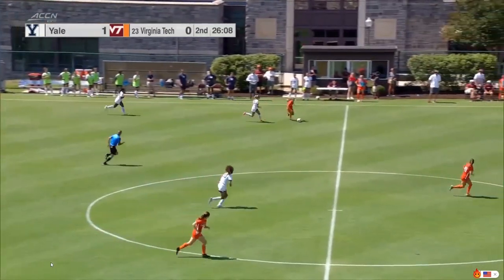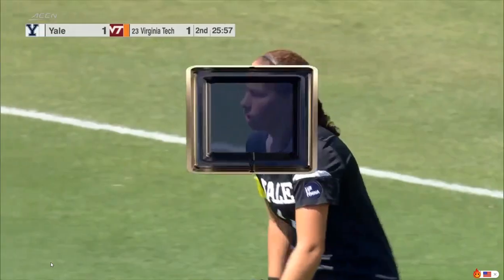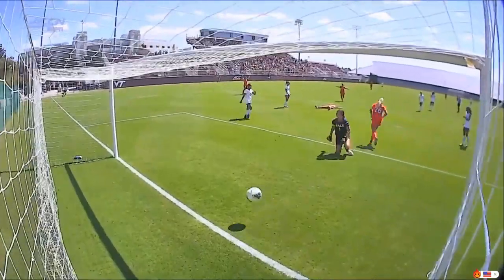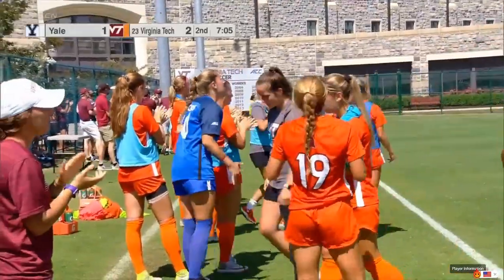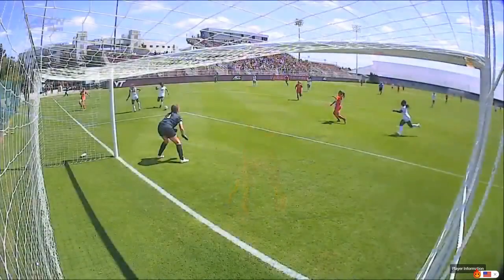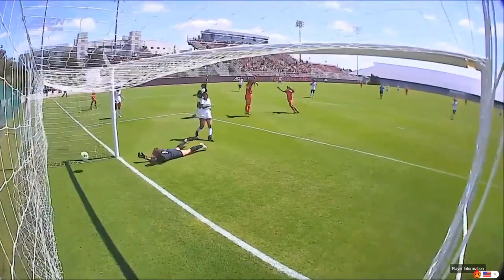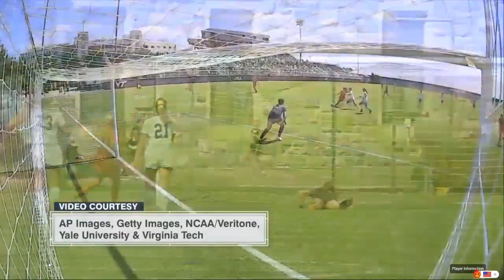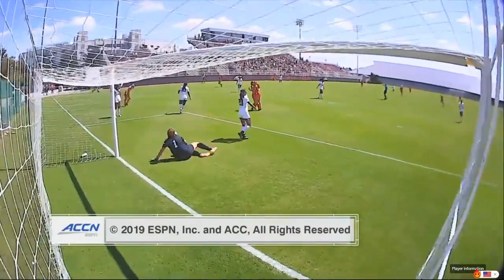Nicole Kozlova VT #10, 2019-09-08. 2 Goals against Yale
Nicole Kozlova scored her third and forth goals in her VT career.